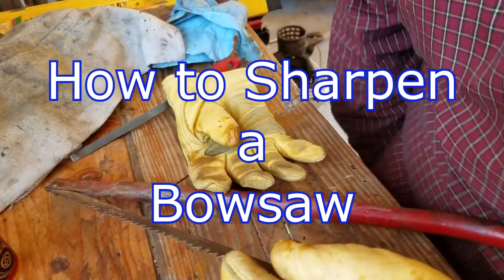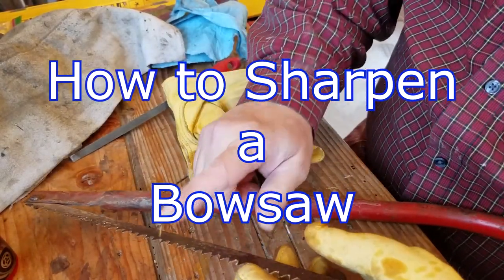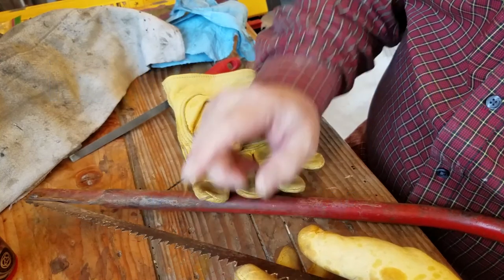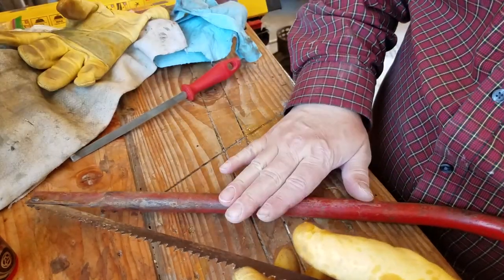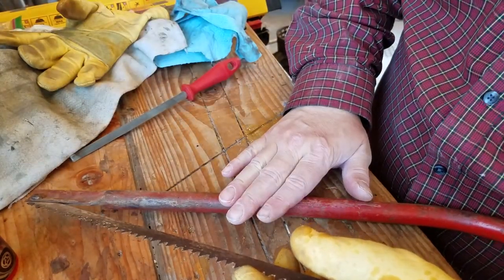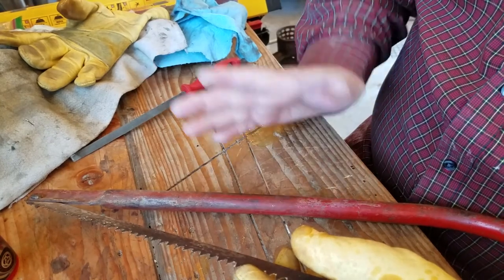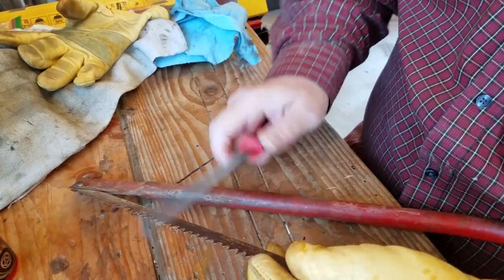How to Sharpen a Bow Saw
CAUTION!  Wear gloves.  Saw teeth are sharp and will cut your tender fingers.

Have an old bowsaw with a dull or rusty blade?  Maybe you bought one at a garage sale like I did.  I show you have to sharpen it in just 5-10 minutes with a 3 sided file.